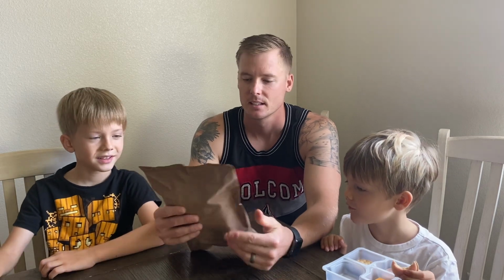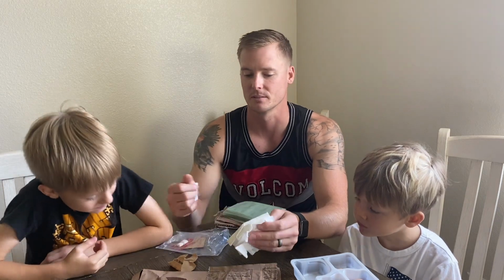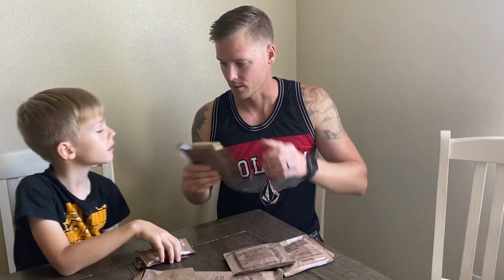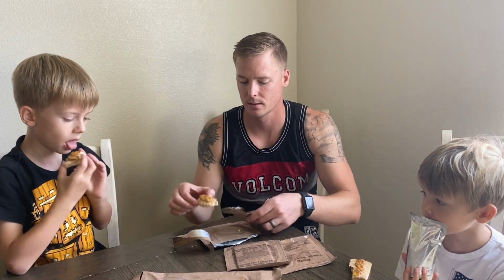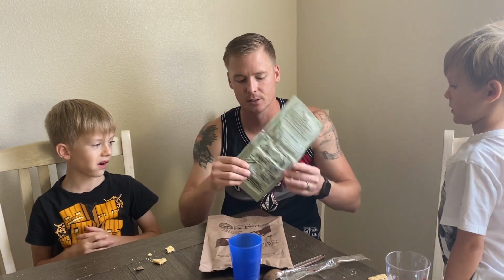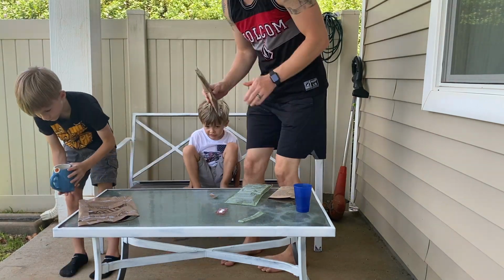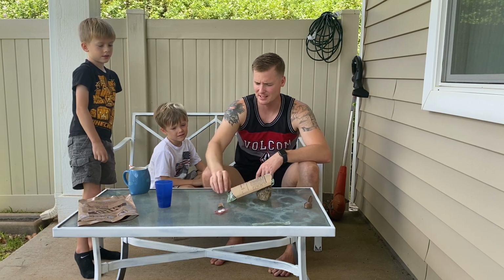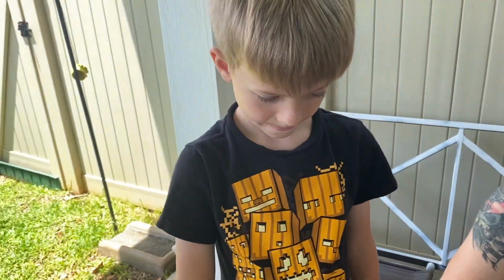Military MRE taste test with kids!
Aaron spent months eating MRE's (Meals Ready to Eat) years back and gives the boys a chance to try their own!